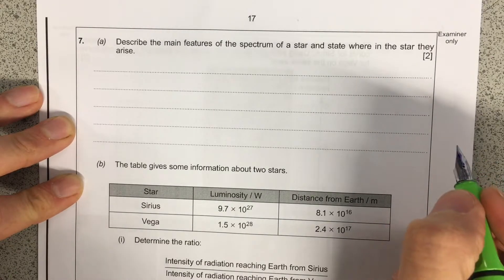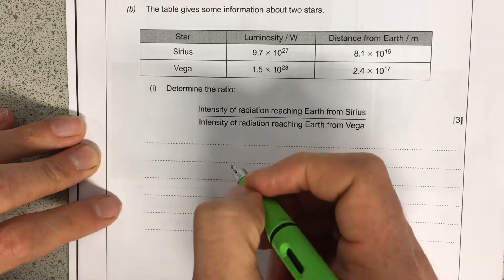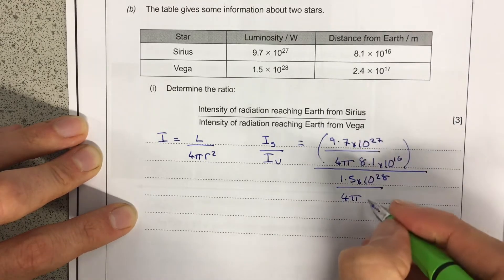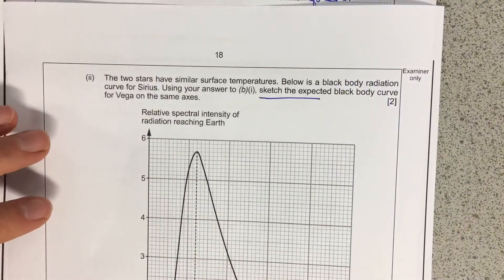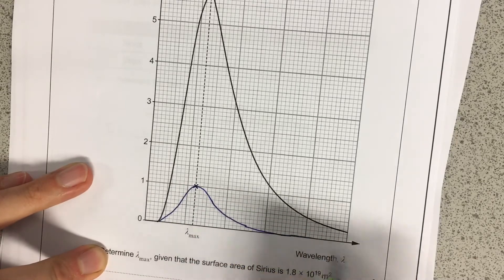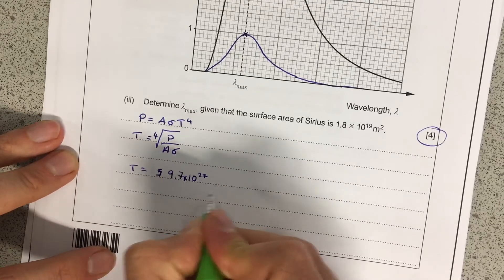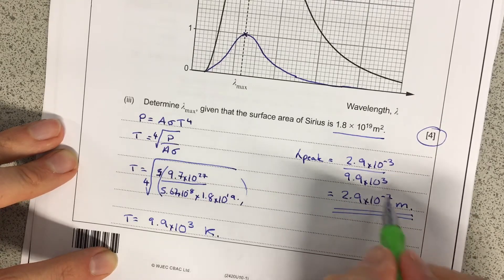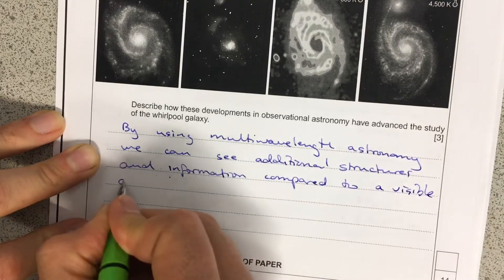AS Physics 1.6 Exam Q Tutorial - Wein’s Law, Stefan’s Law, Black Bodies & Intensity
An example solution to a typical question on black bodies radiators, comparative brightness and Wein & Stefan’s Laws from WJEC Unit 1 Topic 6; Using Radiation to Investigate Stars.